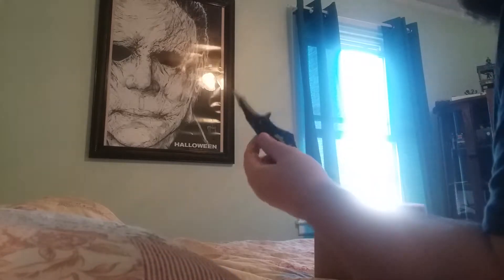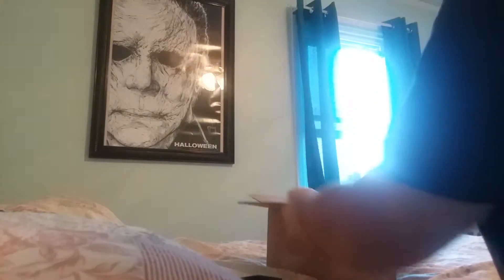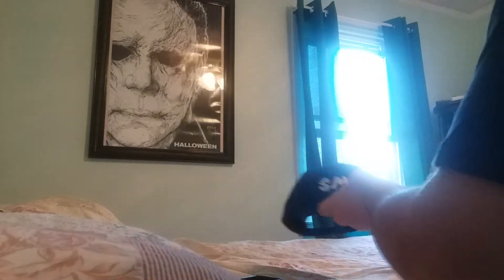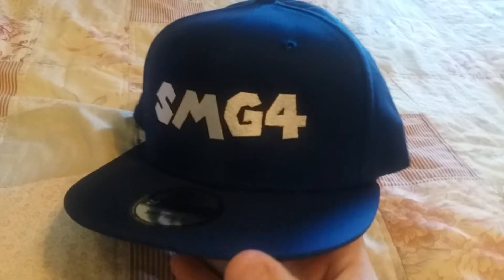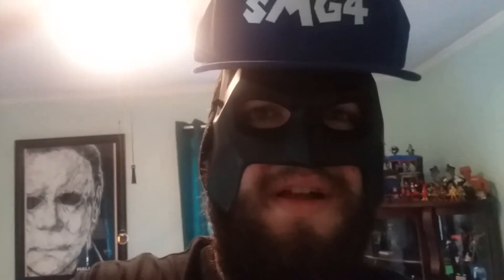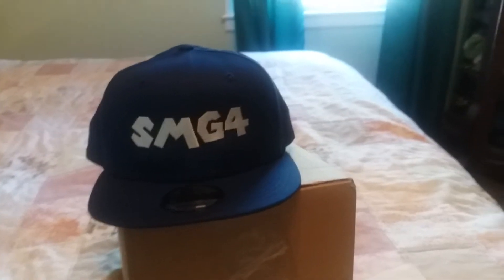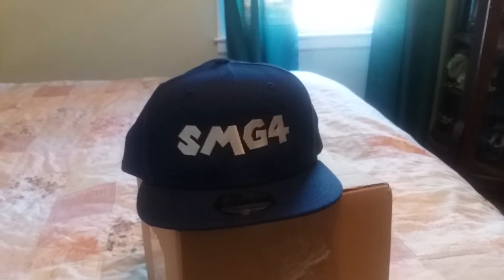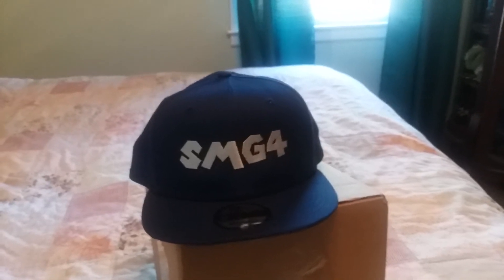Unboxing | SMG4 | SMG4 Signature SnapBack Hat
The Crown Jewel of my SMG4 merch collection!!!